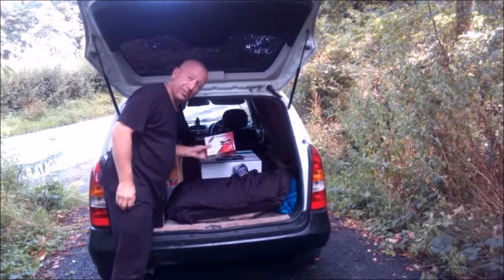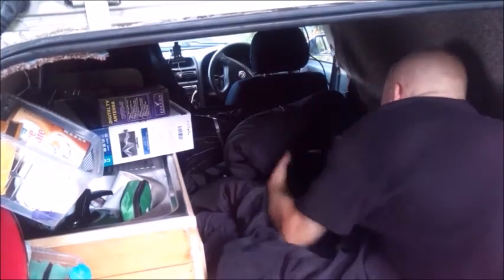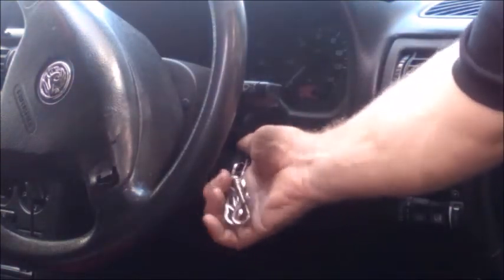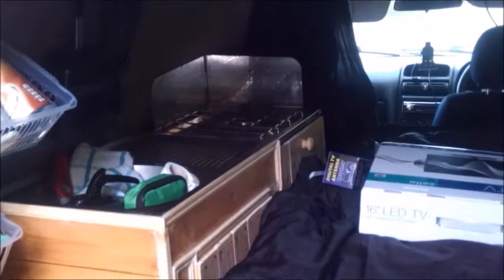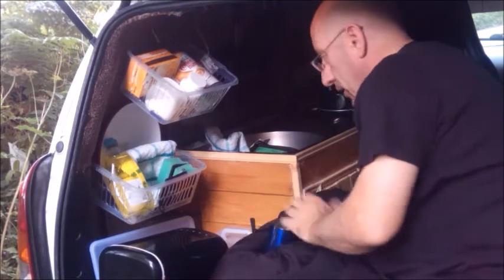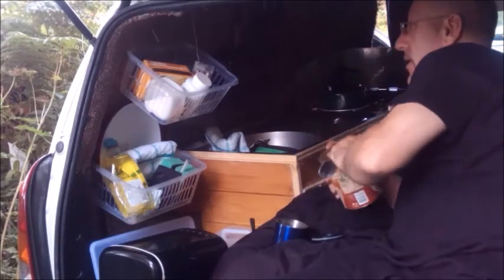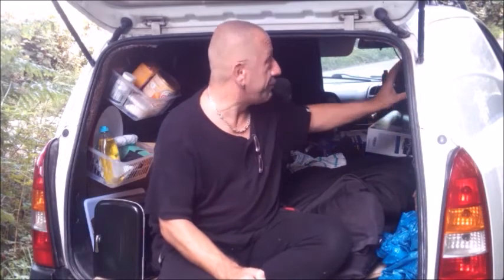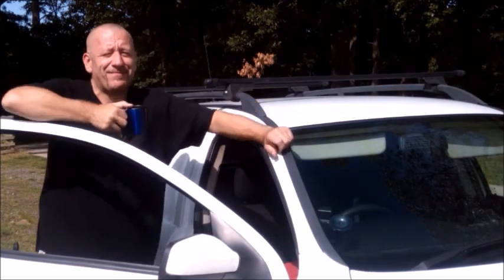TV for campervan plus aerial, and a brew.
16 inch TV for micro campervan. plus aerial, and a brew out watch and enjoy type episode.